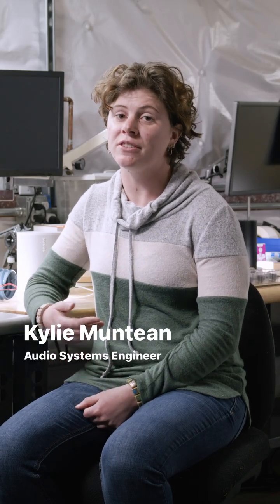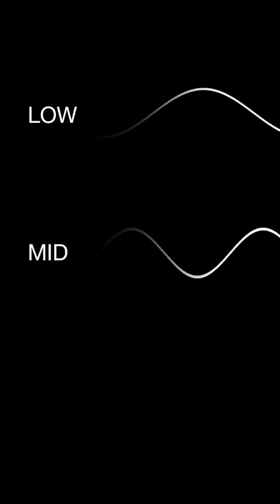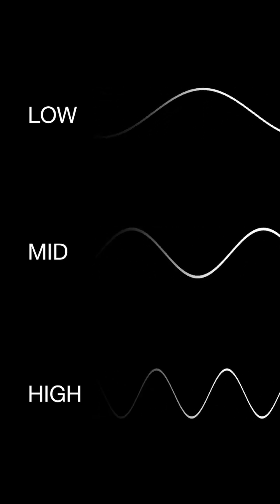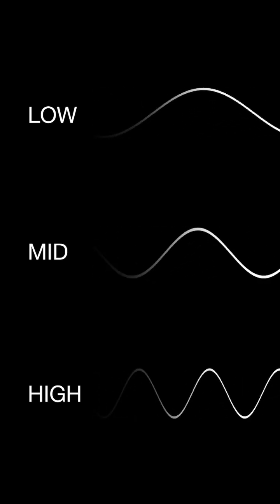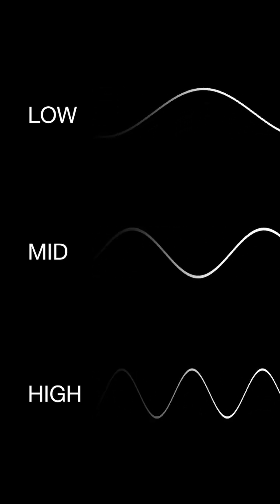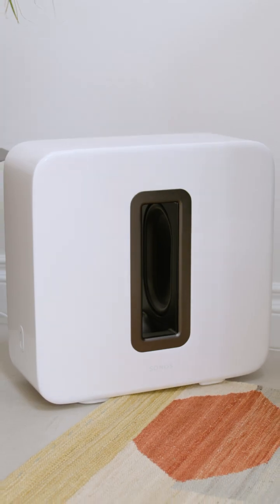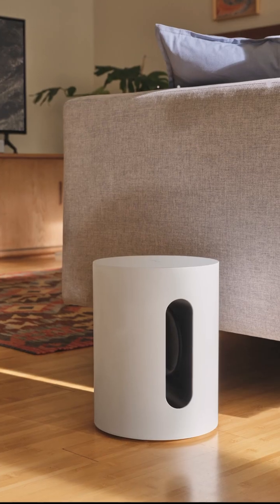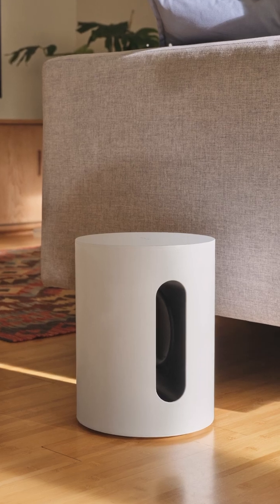In the Sonos acoustics lab with Kylie Muntean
Hear from audio systems engineer Kylie Muntean about how we perfectly balance each Sonos speaker to deliver crystal-clear highs and powerful lows.